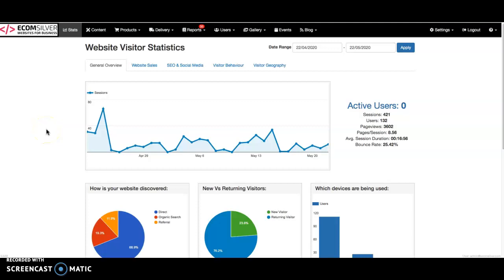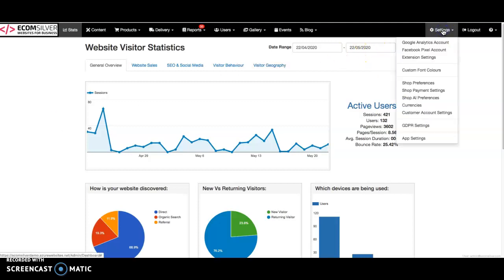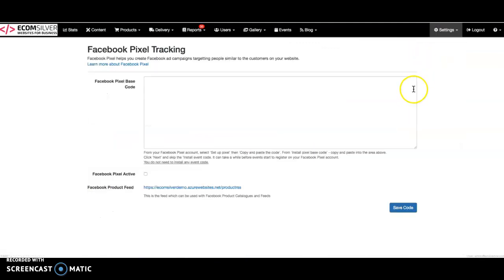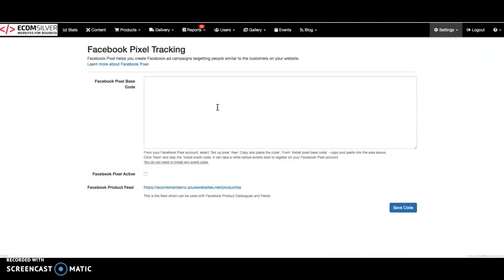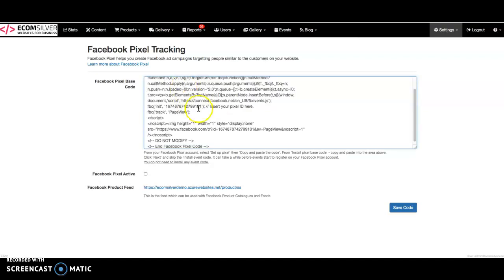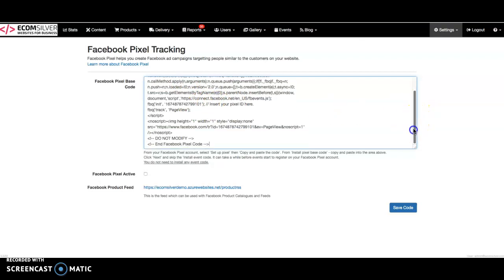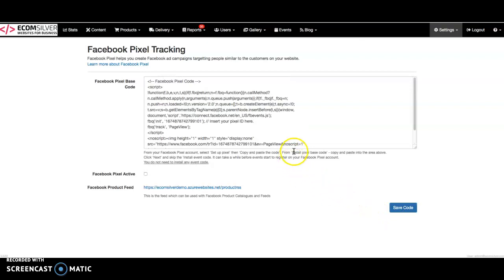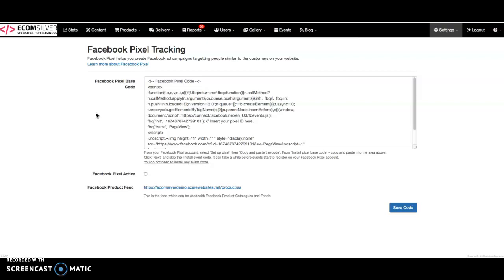Facebook Pixel and ad re-targeting using the ECOMSILVER CMS